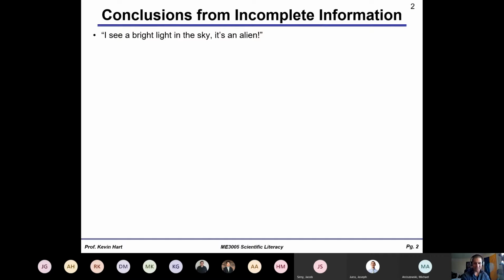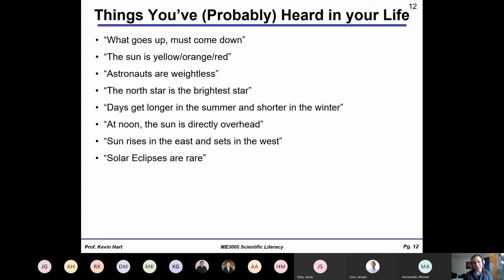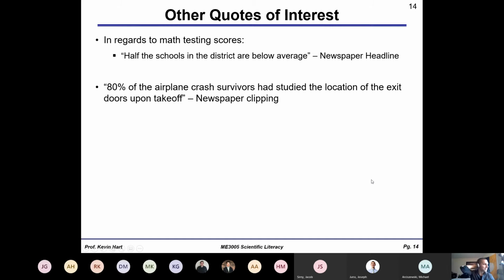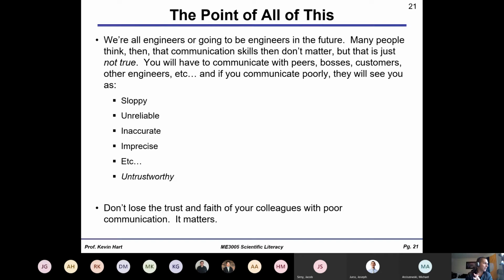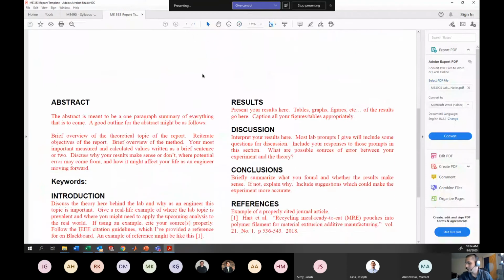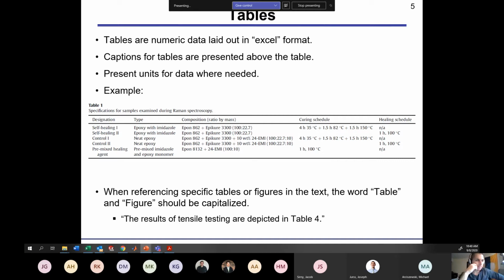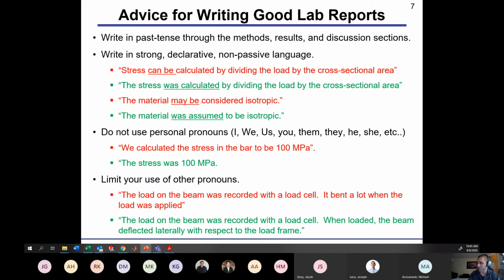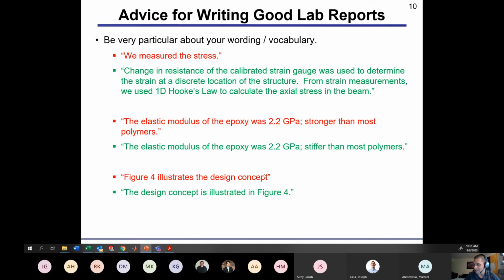ME3005 Tuesday Lab 9 8 20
Technical Writing Informational Lecture
From Tuesday, 8 Sept 2020